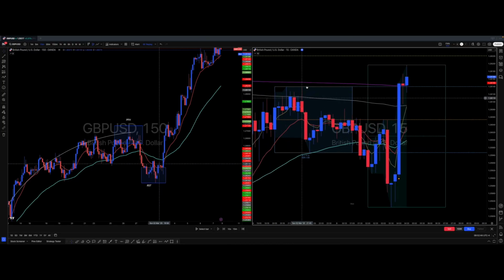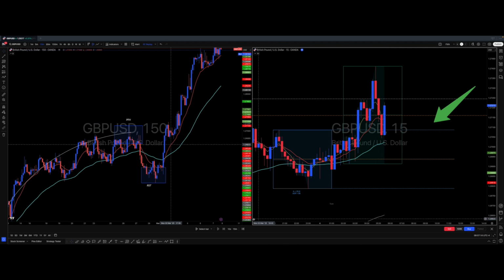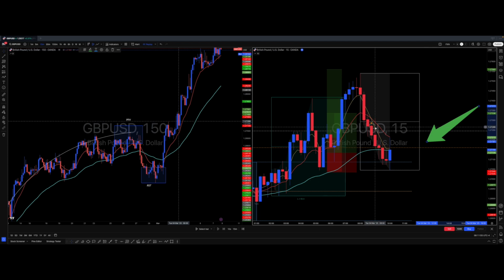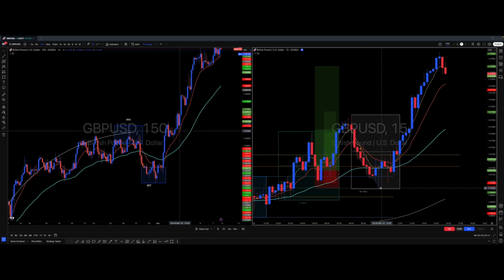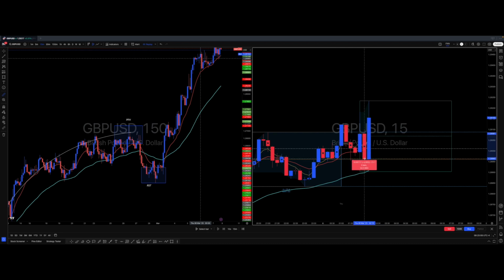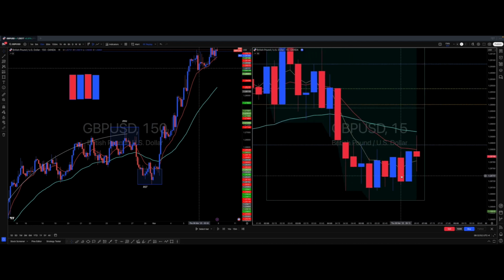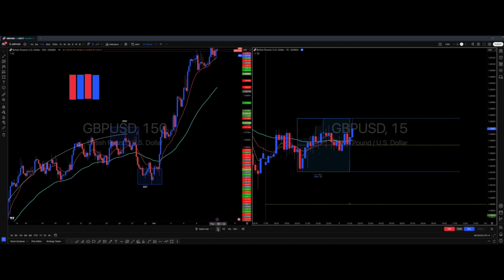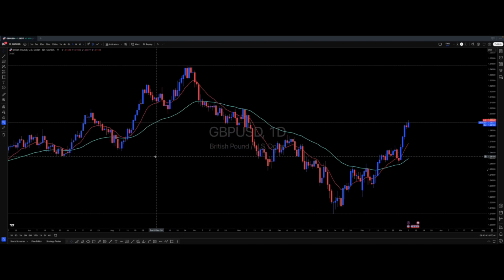Good vs. Bad Trades – How to Make Better Trading Decisions | TWP EP. 10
📢 What makes a good trade vs. a bad trade? In this breakdown, I go over every trade setup from last week and explain the key differences between smart and poor trading decisions.

📌 Inside this breakdown:
✅ Aggressive vs. Conservative Traders – Key Differences in Entries & Exits
✅ How to Identify High-Quality Trade Setups & Avoid Bad Trades
✅ GBPUSD Trade Recap – What Worked & What Didn’t
✅ What Patterns to Look for & When to Stay Out of the Market
✅ How to Improve Your Decision-Making as a Trader

📈 If you want to refine your strategy and stop taking bad trades, this is a must-watch!

🔥 Which type of trader are you – aggressive or conservative?